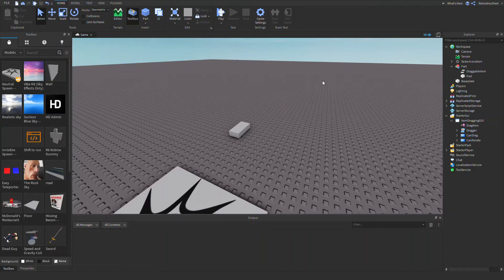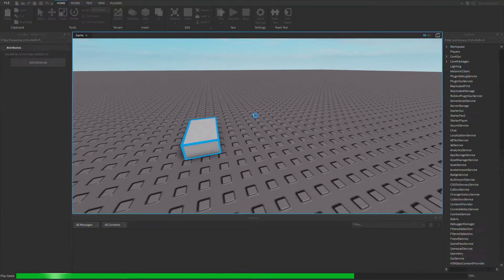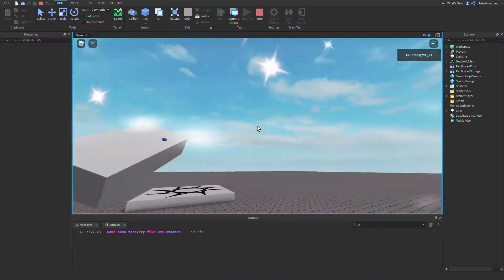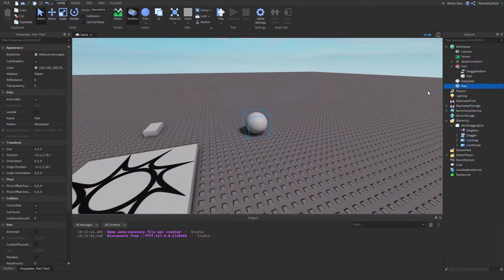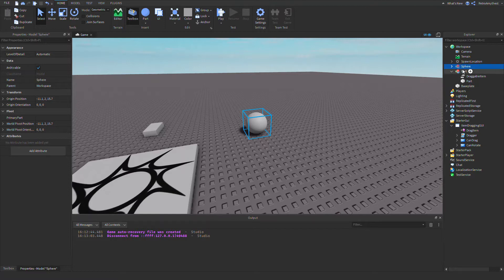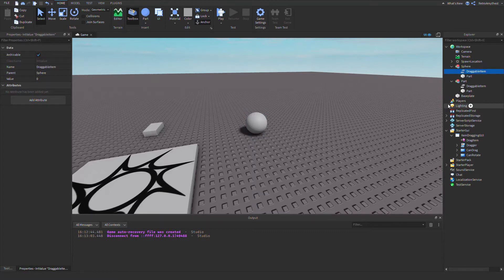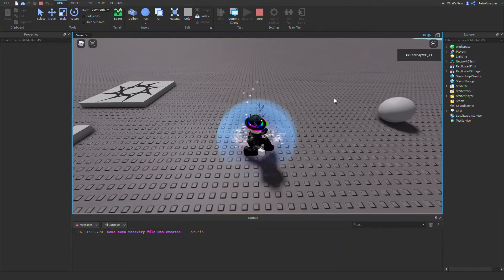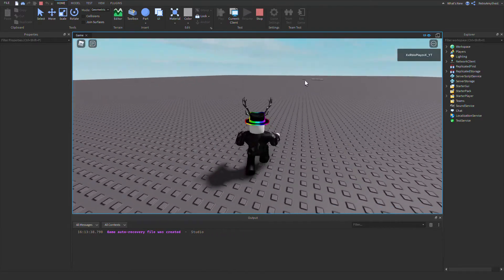How to make a DRAGGABLE PART LIKE LUMBER TYCOON 2 in ROBLOX STUDIO! [OUTDATED]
In this video I will be showing you how to make a DRAGGABLE PART LIKE LUMBER TYCOON 2 in ROBLOX STUDIO! [OUTDATED] If you love watching my videos, please consider subscribing because of all my hard work I put into these videos.

🟢CHAPTERS🟢
None